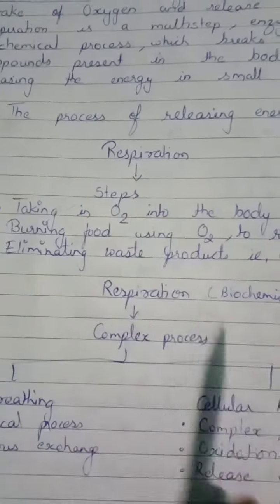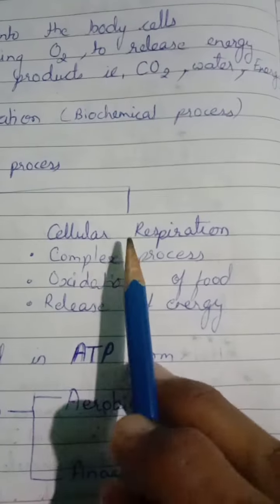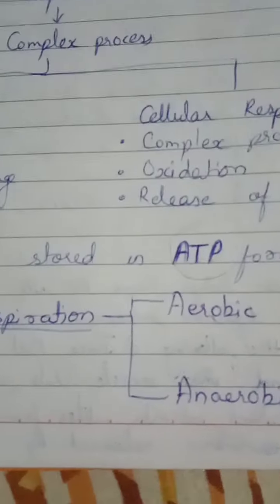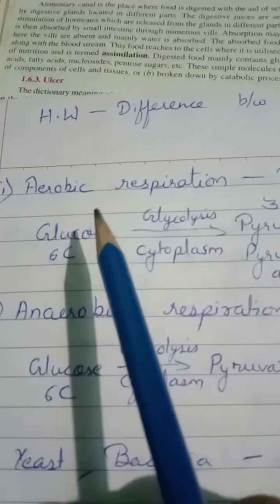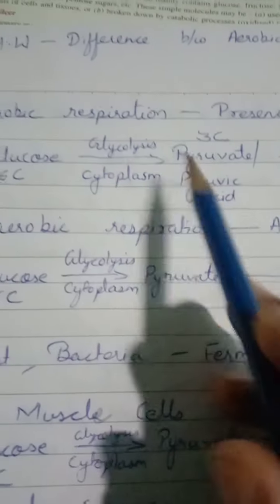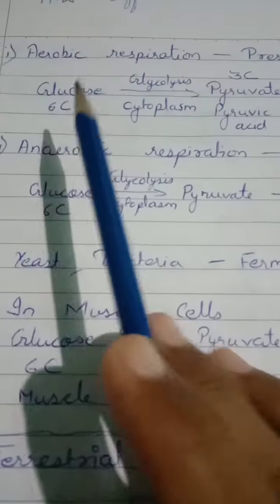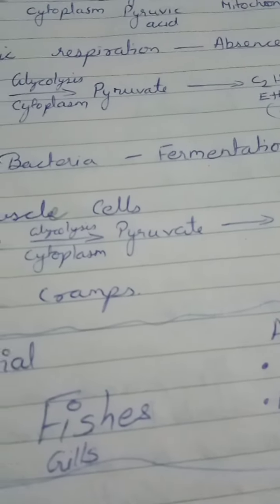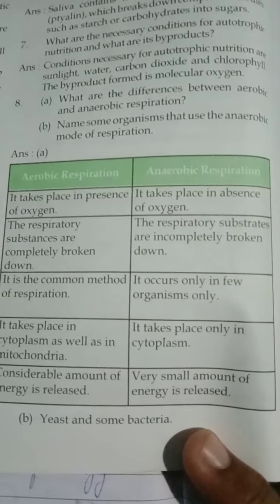Class 10#Biology#Life Processes Respiration Session 1